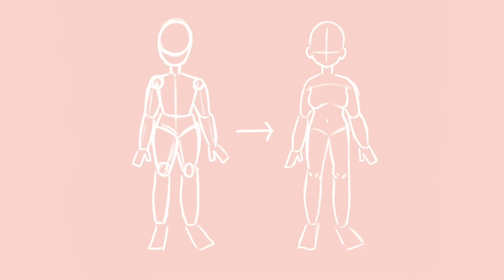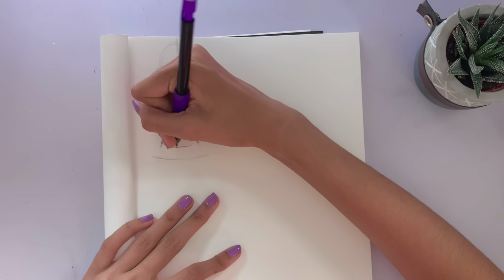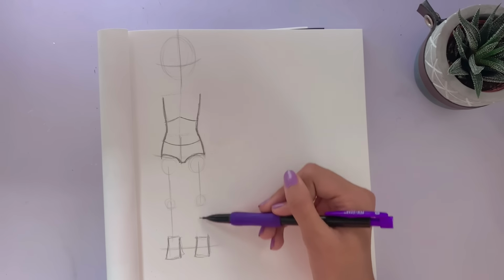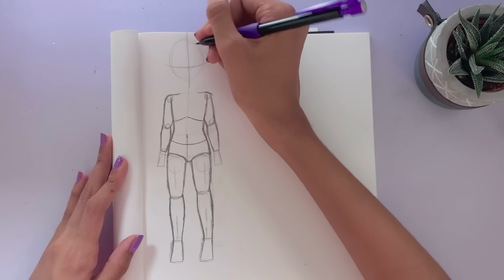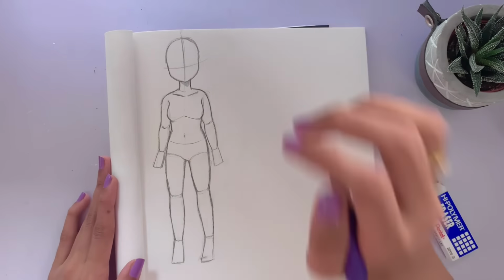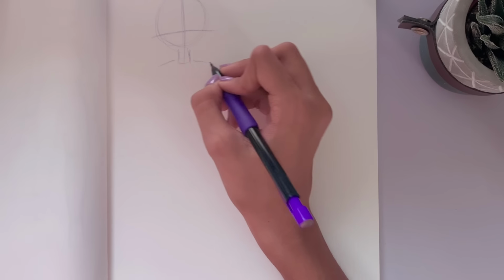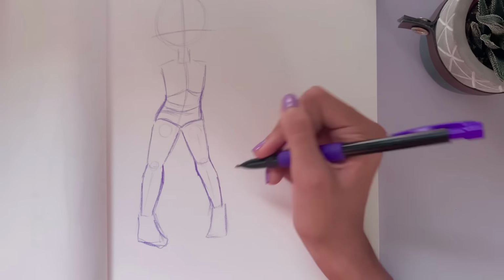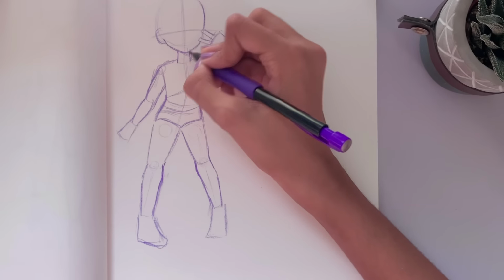🌷How i Draw [female] Bodies // anatomy tips🌷